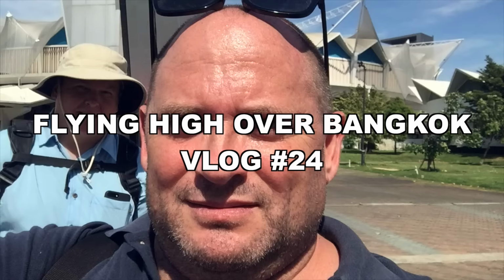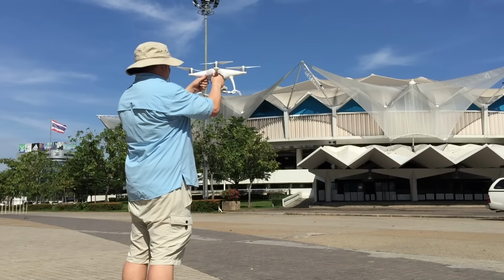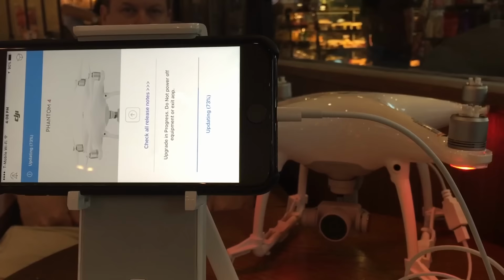VLOG #24 - Men With Their Heads In the Clouds!